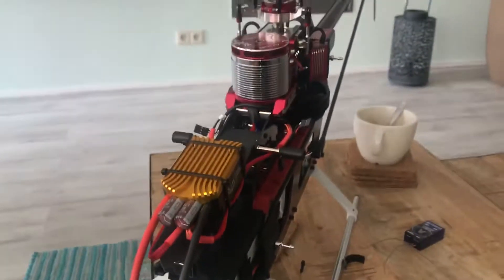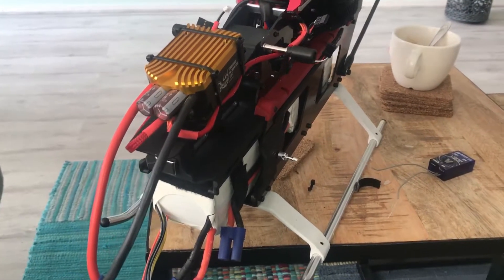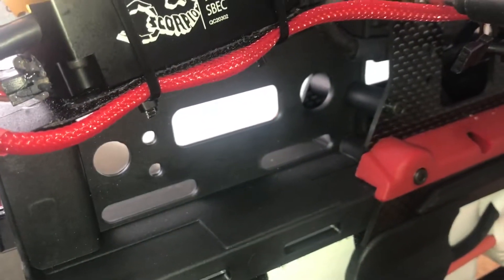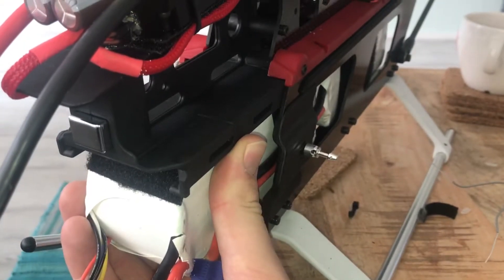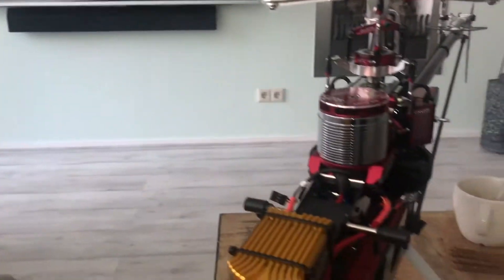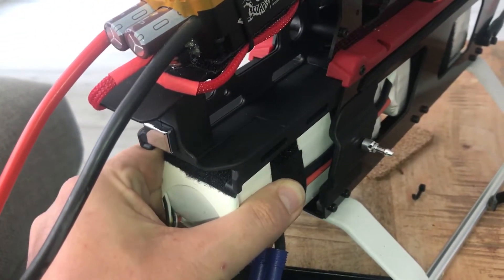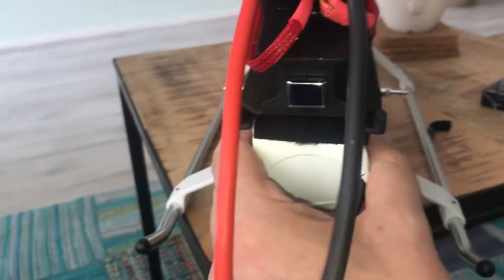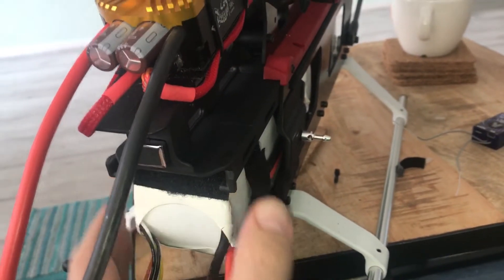Trex 700x flex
I don’t think I have flex